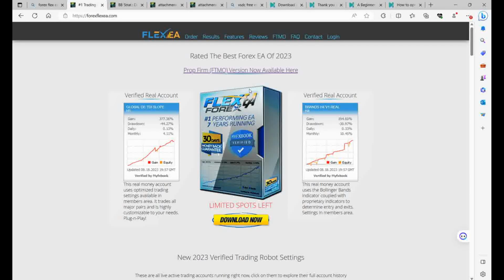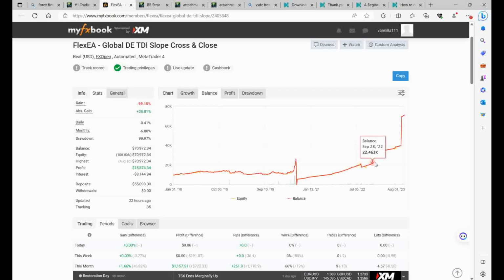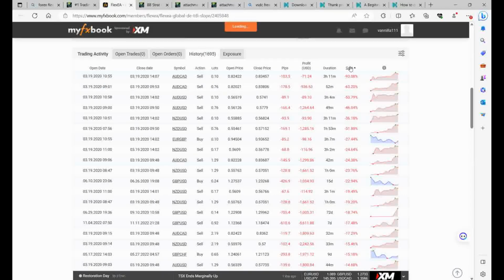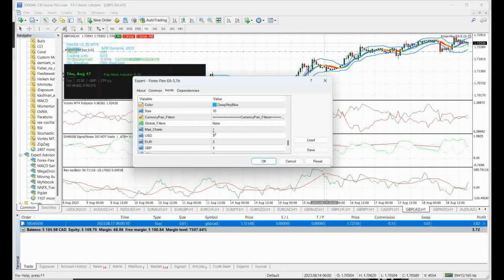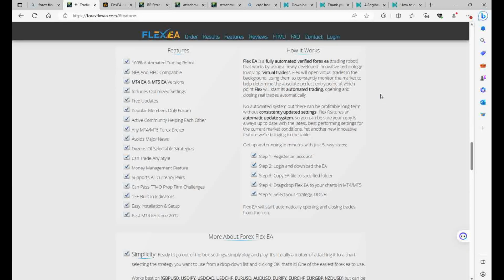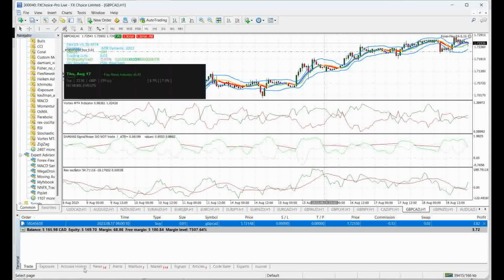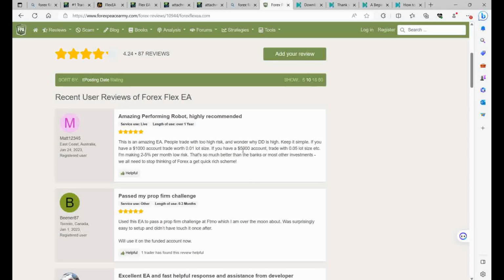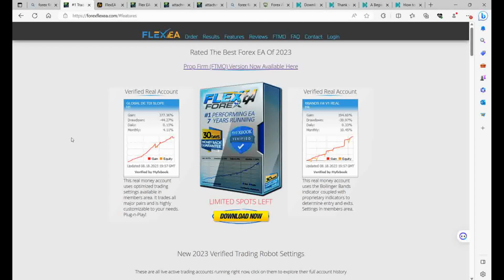Forex Flex: In-depth Review And My Results With Flex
Today I review the EA Forex Flex. This is an Expert Advisor that I have had for years but have only recently started on a live account. I review the pros and cons of the EA and how to manage your risk correctly.